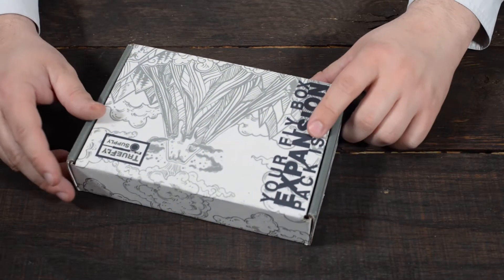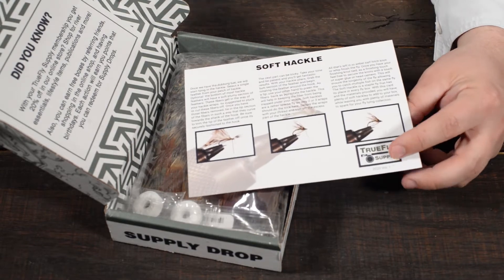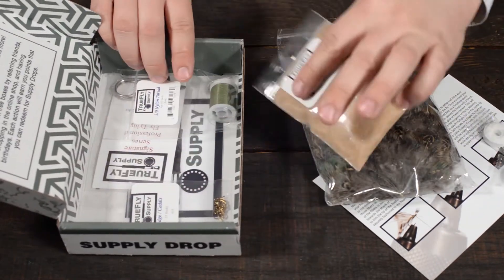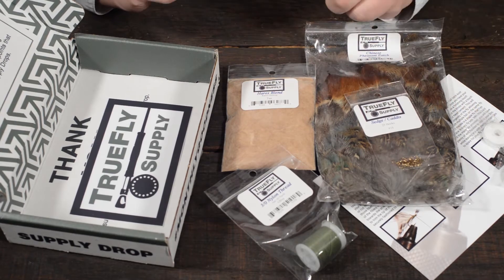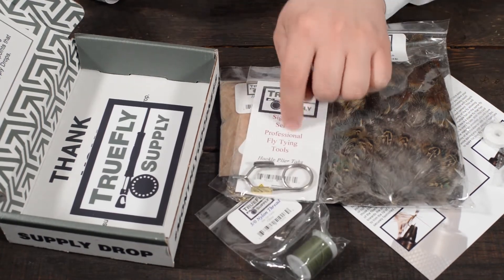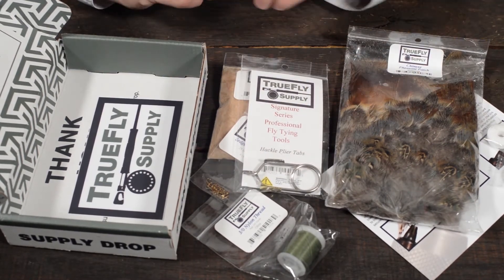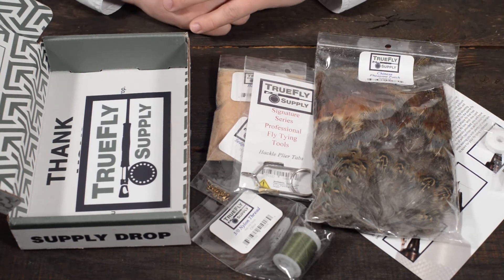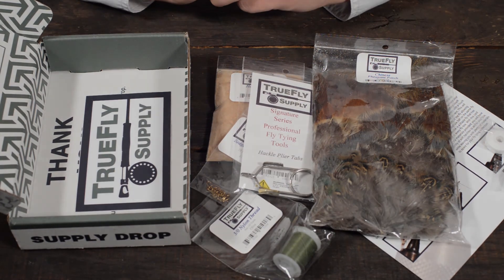What Comes In A Fly Tying Supply Drop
Ever wonder what comes in a Fly Tying Supply Drop? In this video, we open take a look at a previous Fly Tying Supply Drop so you can get an exact idea as to what is in it.